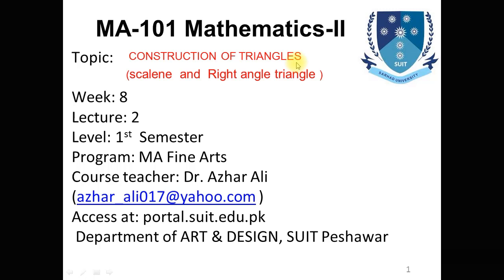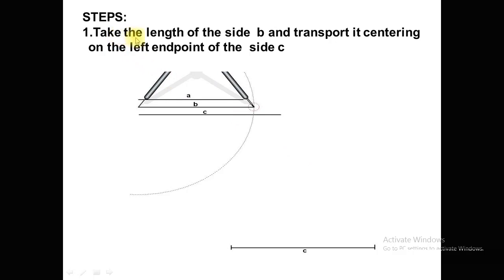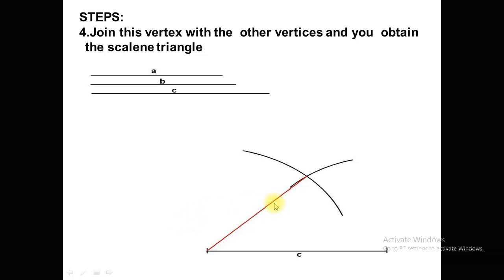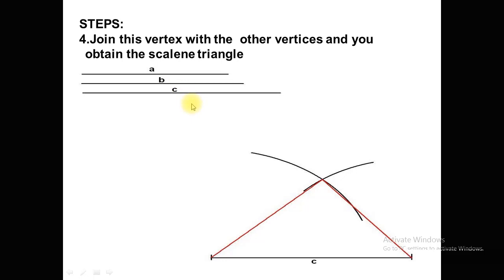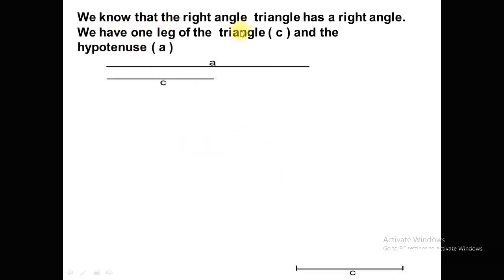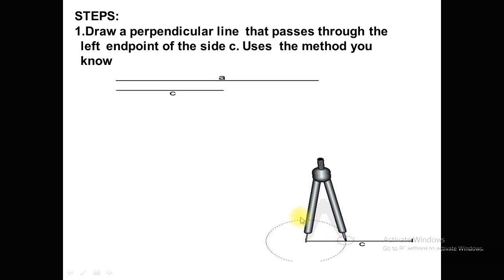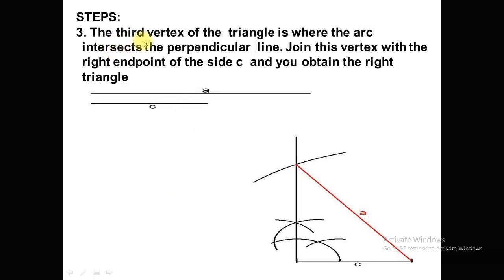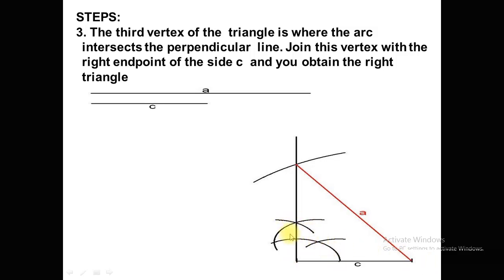Week8 video lecture2 Mathematics II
CONSTRUCTION OF TRIANGLES (scalene  and  Right angle triangle )